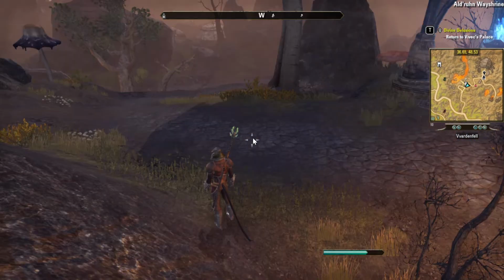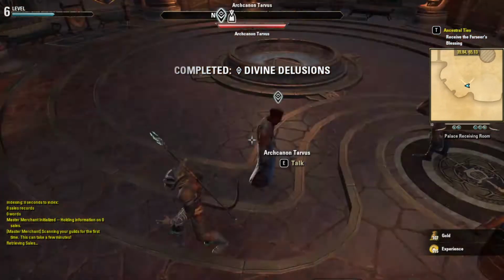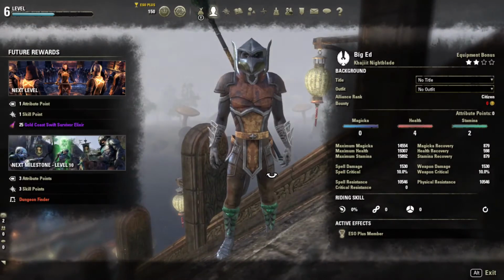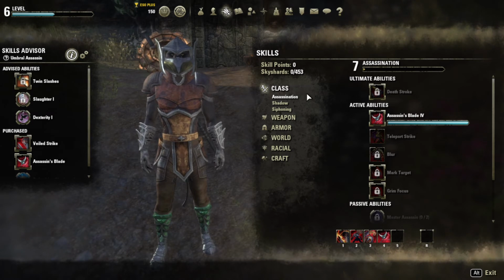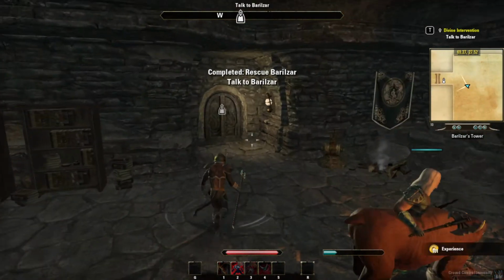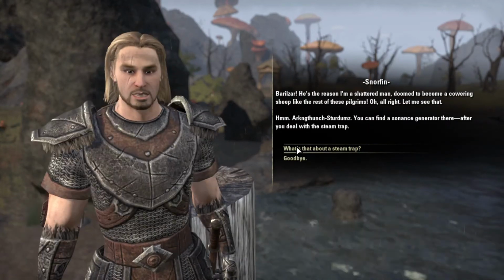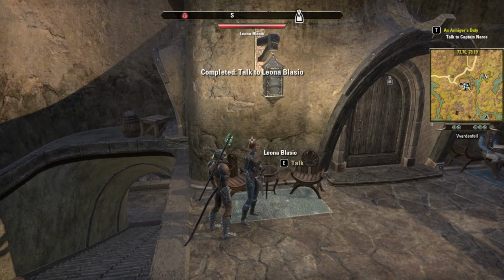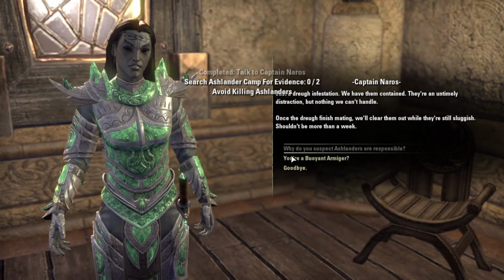Elder Scrolls Online Episode 6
Let's have some fun playing The Elder Scrolls Online